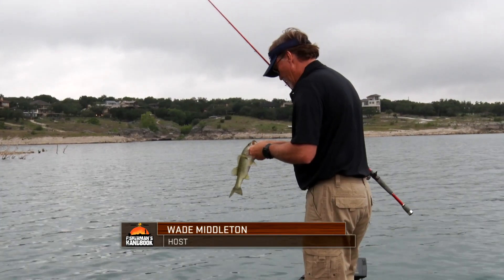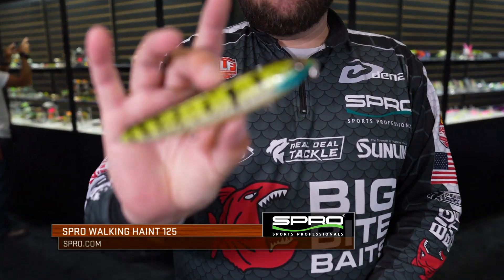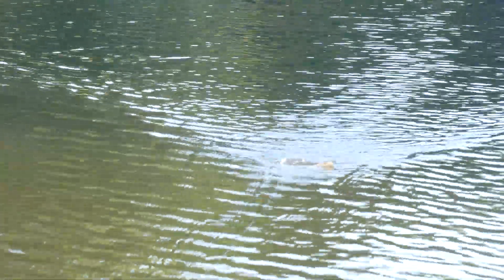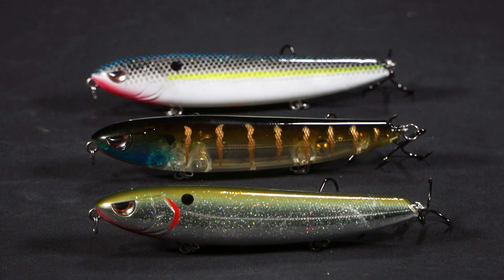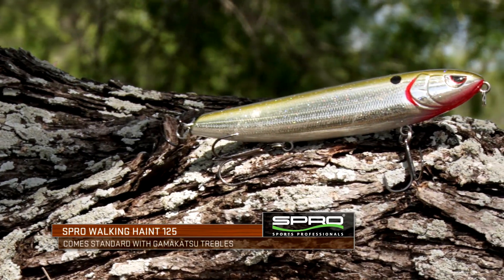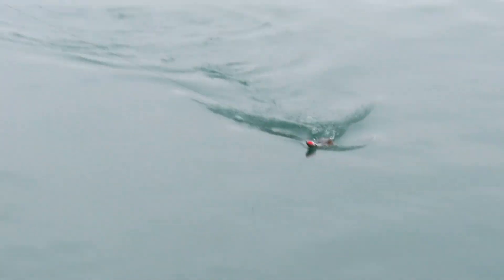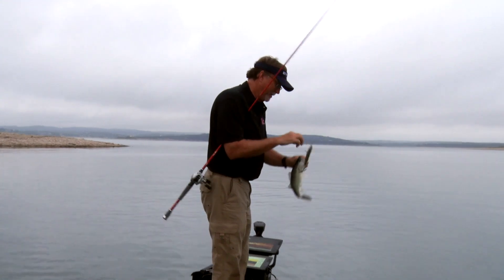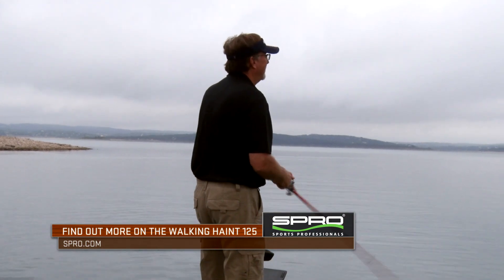The All-New Walking Haint 125 Topwater Bait from SPRO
Topwater baits are a great way to catch bass during the summer months when bass are feeding up on shad.  Both the early morning and late evening feeding windows provide ideal low light conditions to present a topwater bait to predatory bass.  At ICAST 2023 in Orlando, FL, SPRO introduced the all-new Walking Haint 125.  This is a great new walking bait that works well out in open water and around schooling fish.

“This is a topwater walking style bait, but it’s got a couple things that it actually does a little bit different,” said Kyle Welcher, SPRO Pro and Bassmaster Elite Series Angler.  “This bait, you can cast it extremely well.  A lot of times these fish come up schooling and they might be 120-150 feet away from you.  This thing…you can still cast it that far and imitate baitfish.”

The Walking Haint 125 is loaded with features to trigger topwater strikes. It easily walks back and forth with the slightest rod twitch and casts long distances to reach any boiling fish. The one-knocking feature is sure to bring the fish to the surface. Another added feature is that it has three round bend, black nickel Gamakatsu trebles for excellent hooking up ratios. The SPRO mean eye gives the Haint an edgy baitfish appearance.

Product Features:

• Great Walking Action
• 13 Colors
• Size: 125mm
• Weight: 3/4oz
• Depth: Top Water
• Hooks: #2 Gamakatsu

“It’s got a really loud rattle to it.  I like that in a topwater bait,” noted Michael Neal, SPRO Pro and Bass Pro Tour Angler.  “For me, it draws a little bit of extra aggression from those fish, and they’re going to be able to come find it.”

The SPRO Walking Haint 125 comes standard with Gamakatsu treble hooks and is available in a variety of fish catching colors including shad and perch patterns.